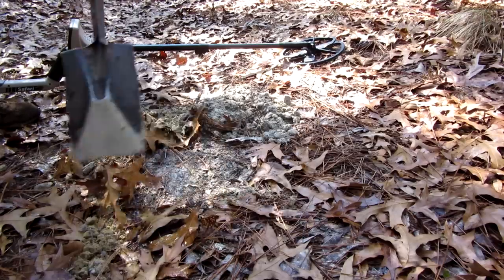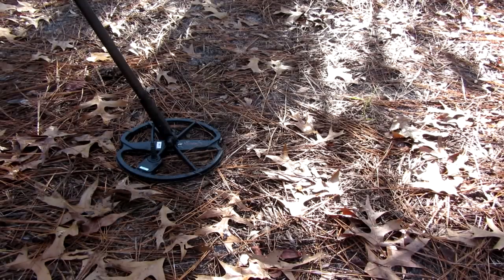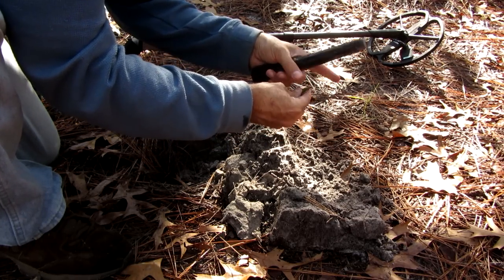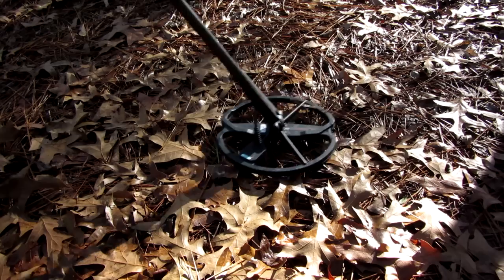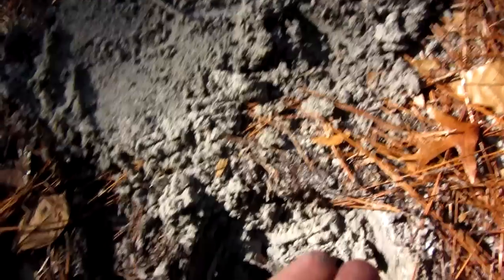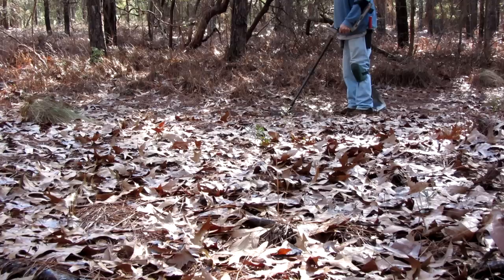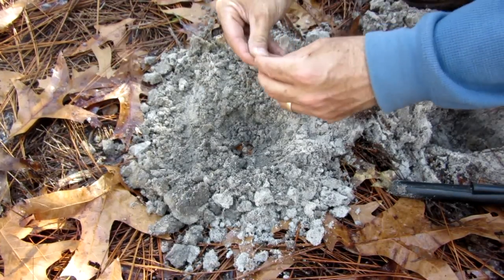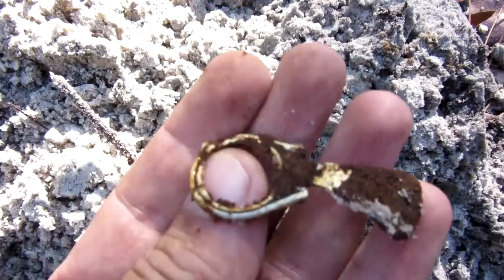In the woods metal detecting Garrett ATpro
Only my 2nd of the year.. Found nothing great but I had fun just getting out and doing something.. Enjoy and GL & HH.